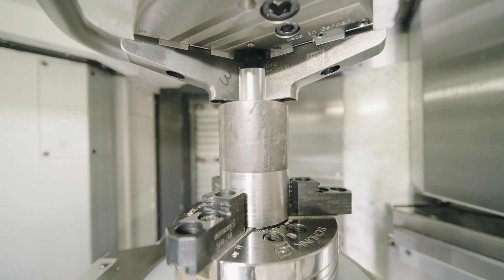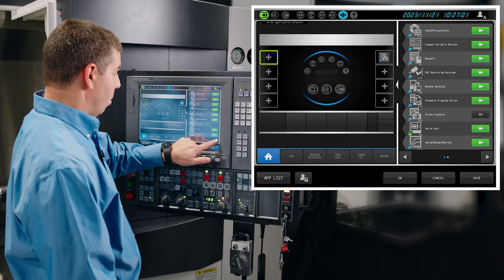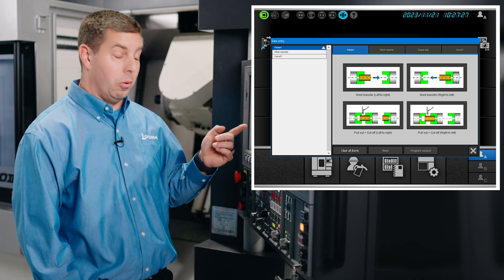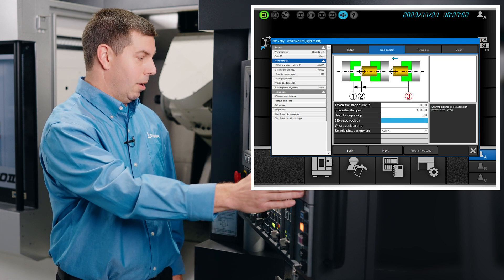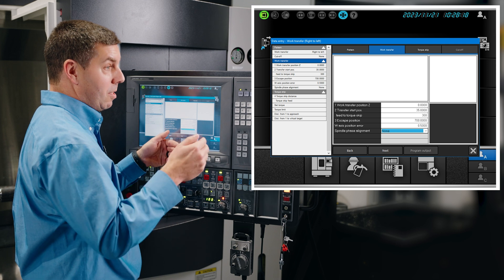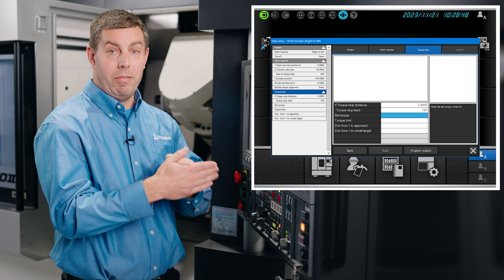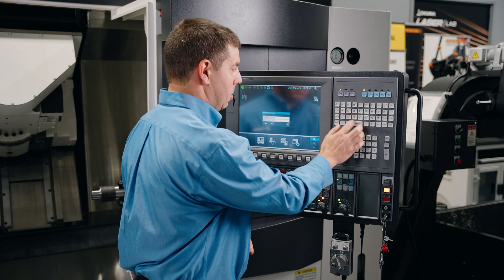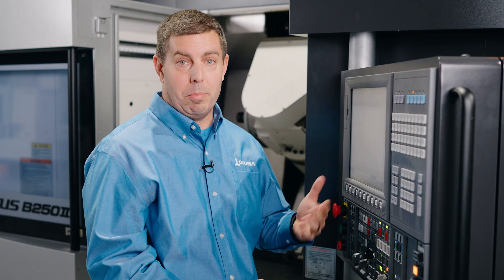OSP CNC Control: Workpiece Transfer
When transferring your workpiece from one spindle to another, multiple values are needed to ensure the machine understands just how the transfer is meant to occur. The workpiece transfer programming tool on Okuma’s OSP control helps operators account for all values before the transfer is initiated, optimizing their time, effort, and skills.